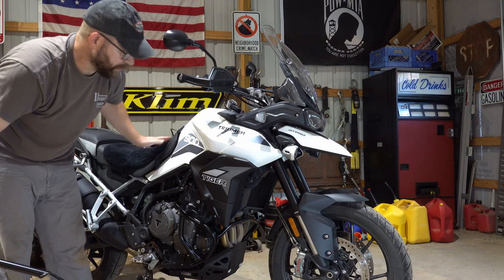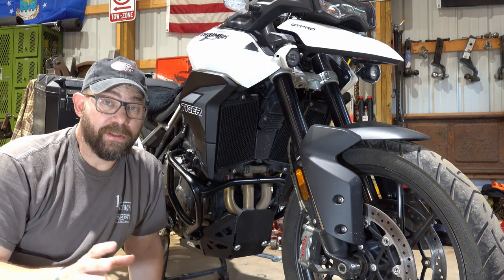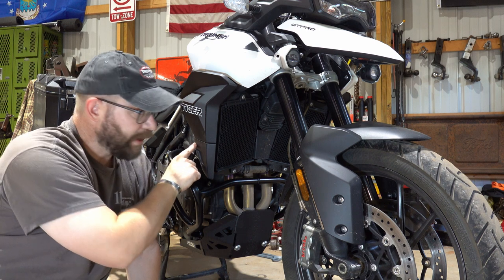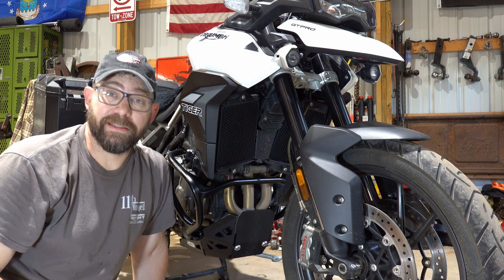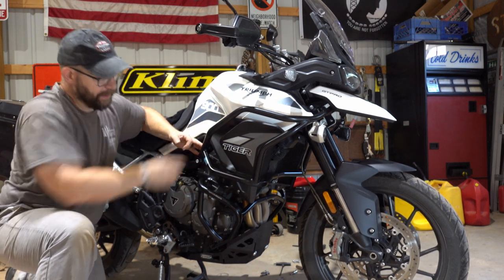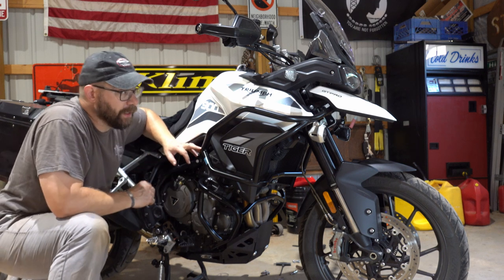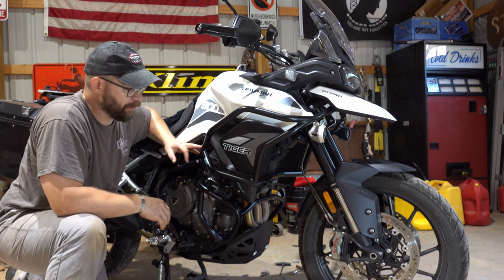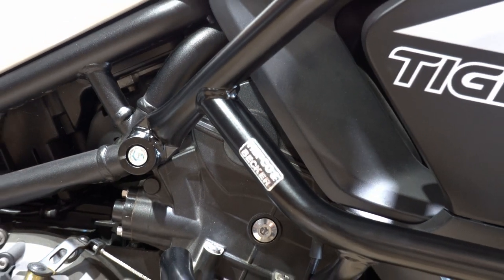Hepco & Becker Tank Guards on Triumph Tiger 900 Install and Overview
Ridge Roamer installs a set of Hepco and Becker tank guards/ crash bars on the Triumph Tiger 900 GT Pro.  Installation works on all version of the Tiger 900 and Tiger 850 Sport.  There are also similar guards available for many other models of motorcycles.

Timestamps
0:00 Intro
0:20 Installation
11:21 Review
13:47 Walkaround